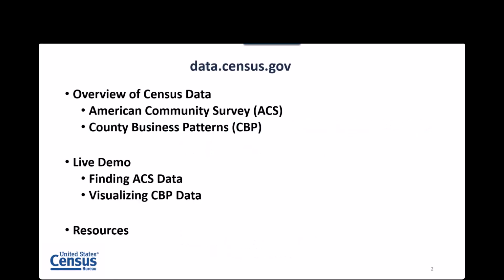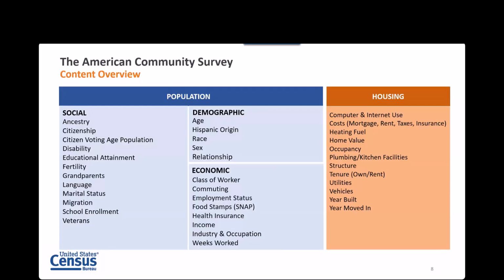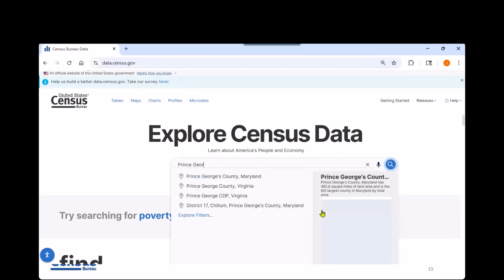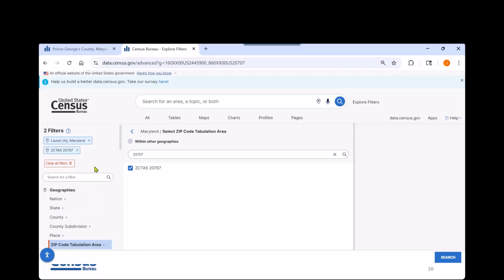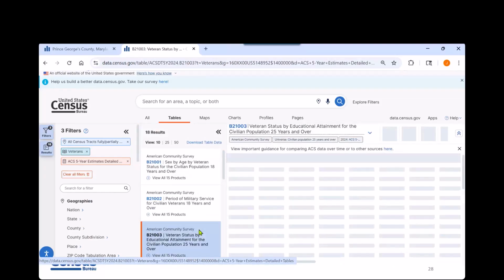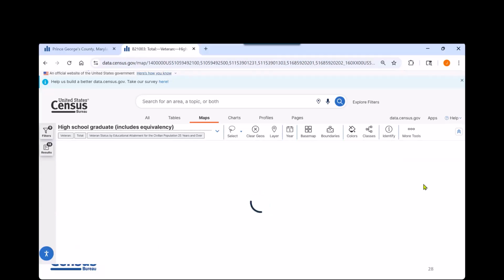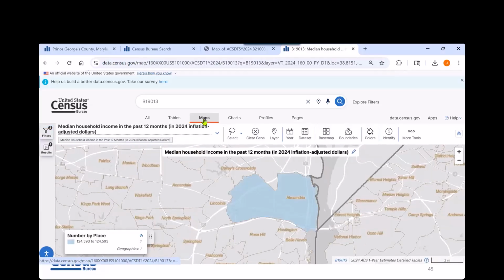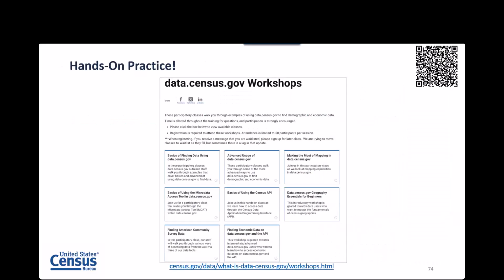Getting Started with data.census.gov in the Classrooms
This introductory session provides a brief overview of Census Bureau statistics and a practical walkthrough of data.census.gov. Designed for educators and researchers and also relevant to a general audience, the webinar will cover how to conduct a single search, apply filters to refine results, download data, and use the map feature. Participants will leave with a clearer understanding of how to quickly find and access Census Bureau statistics.

census.gov/academy

For more materials related to this webinar, please visit us